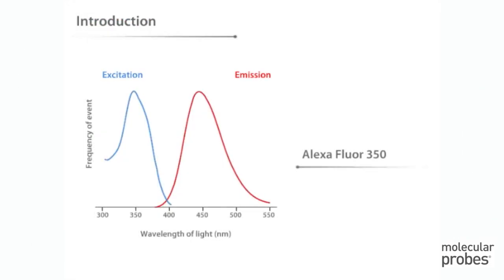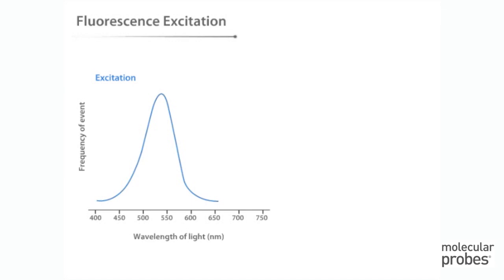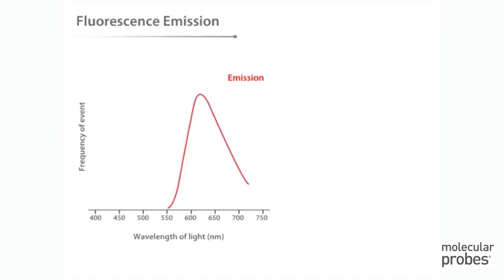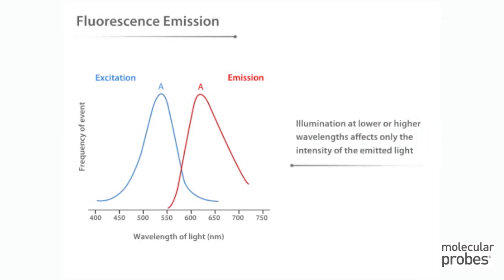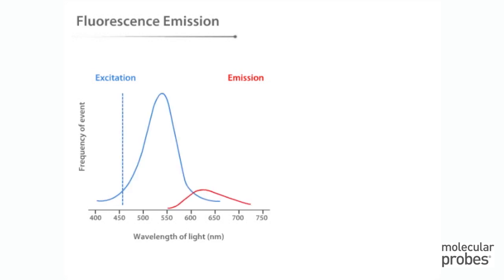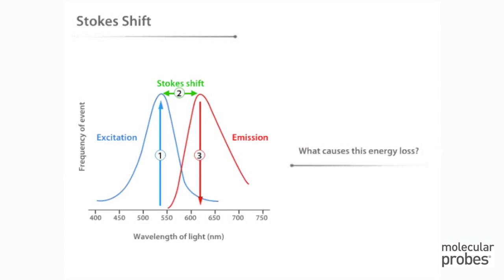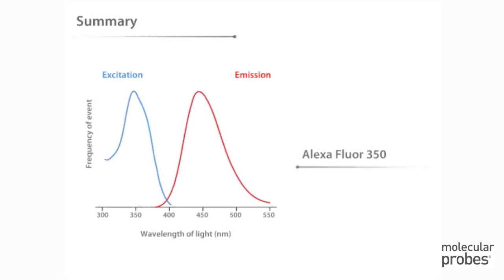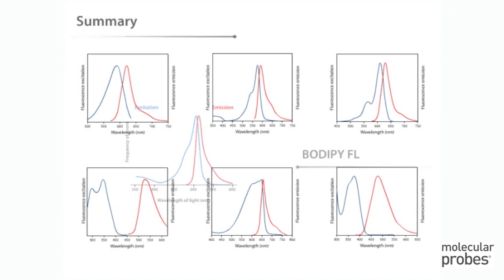Molecular Probes Tutorial Series— Anatomy of Fluorescence Spectra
This video describes the principle behind fluorescence spectra and how they can be used to determine properties of a fluorescent molecule.

AUDIO TRANSCRIPT

The basic fluorescence properties of a fluorophore—excitation and emission—are often presented in the form of line graphs. These curves describe the likelihood that excitation and emission will occur as a function of wavelength and provide important information about the expected behavior of the irradiated fluorophore. Understanding the information is an important step in understanding the phenomenon of fluorescence.

A fluorophore is excited most efficiently by light of a particular wavelength. This wavelength is the excitation maximum for the fluorophore.

Light with a wavelength near the excitation maximum can also cause excitation, as shown by the shaded areas, but it does so less efficiently.

Fluorescence emission behaves in a similar way: the fluorescence output of a fluorophore is most likely to occur at a particular wavelength. This wavelength is the emission maximum for that fluorophore.

The excited fluorophore can also emit light at wavelengths near the emission maximum, as shown. However, this light will be less intense.

It is important to remember that although illumination at the excitation maximum of the fluorophore produces the greatest fluorescence output, illumination at lower or higher wavelengths affects only the intensity of the emitted light—the range and overall shape of the emission profile are unchanged.

As this animation shows, less efficient excitation can occur at wavelengths near the excitation maximum; however, the intensity of the emitted fluorescence is reduced.
Notice that the emission maximum for the fluorophore is always at a longer wavelength—that is, has lower energy—than the excitation maximum. This difference between the excitation and emission maxima is called the Stokes shift. The magnitude of the Stokes shift is determined by the electronic structure of the fluorophore, and is a characteristic of the fluorophore molecule. So, what causes this energy loss?

The Stokes shift is due to the fact that some of the energy of the excited fluorophore is lost through molecular vibrations that occur during the brief lifetime of the molecule's excited state. This energy is dissipated as heat to surrounding solvent molecules as they collide with the excited fluorophore.

In summary, the excitation and emission spectra of a fluorophore contain important practical information about what wavelengths of light we need to supply and detect, in order to use that fluorophore effectively.  In addition, excitation and emission spectra must be examined carefully, when choosing two or more fluorophores to use simultaneously in an experiment, so that the fluorophores can be excited in a manner that will generate distinct emissions.